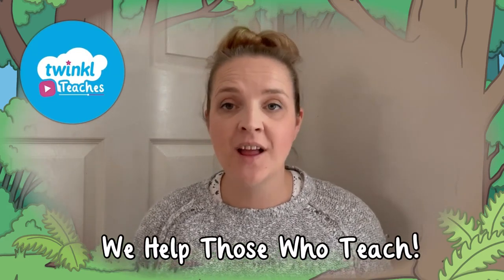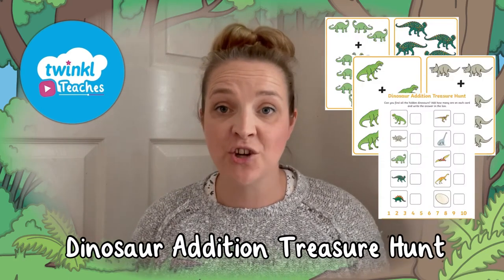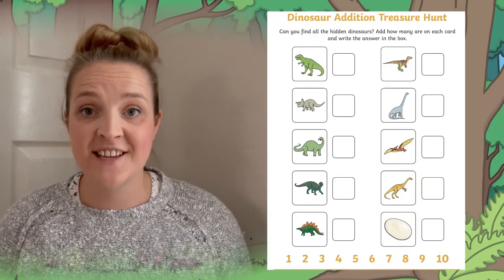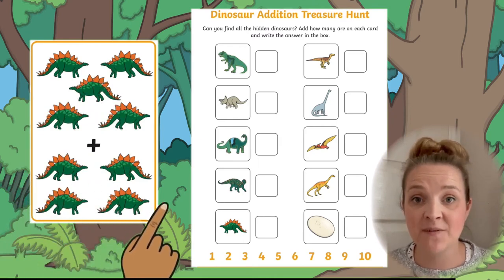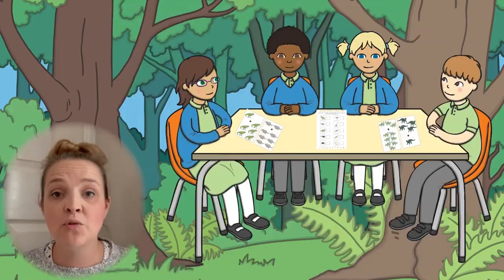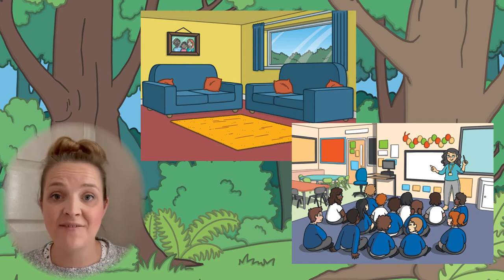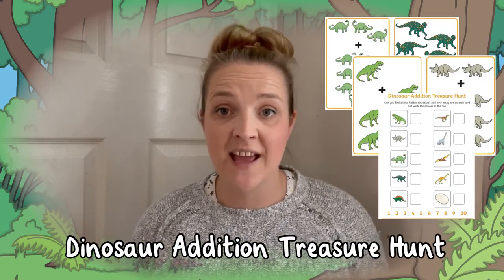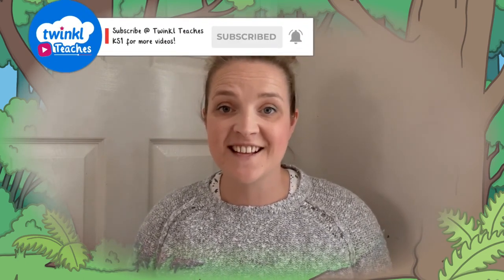Dinosaur Day - Addition Dinosaurs Themed Treasure Hunt Activity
In this video, Twinkl teacher Stephanie will show you how to make the most of this resource by demonstrating how to use the resource at home or in the classroom.

Use this Dinosaur-Themed Addition Treasure Hunt Activity to aid your teaching ➡️

Children use the worksheet to look for a dinosaur card. They read the picture number sentence and write the total on the worksheet next to the corresponding dinosaur. A fun addition activity sure to keep children engaged.